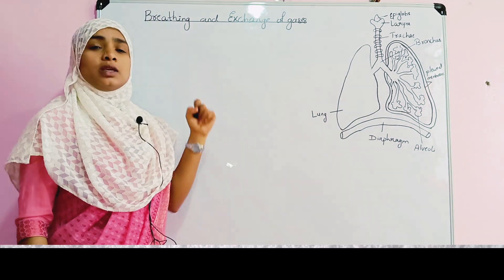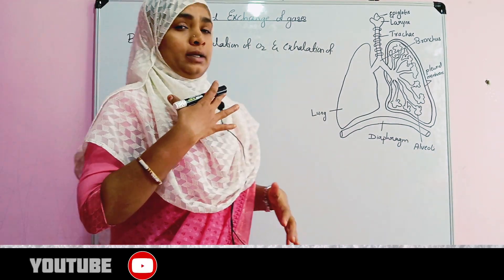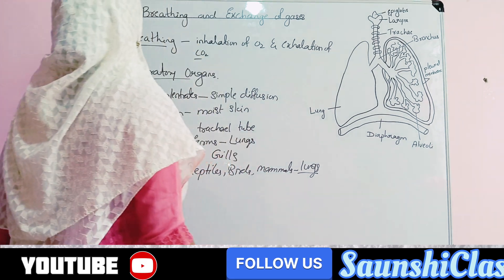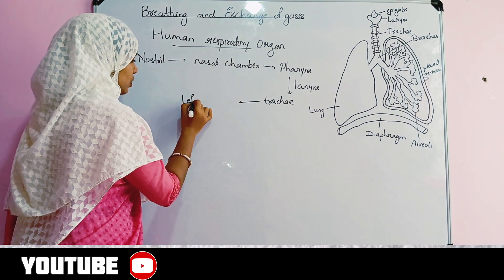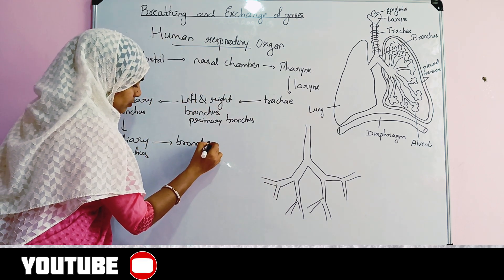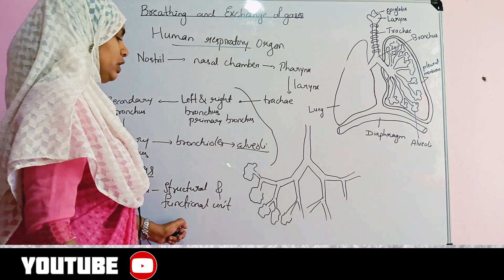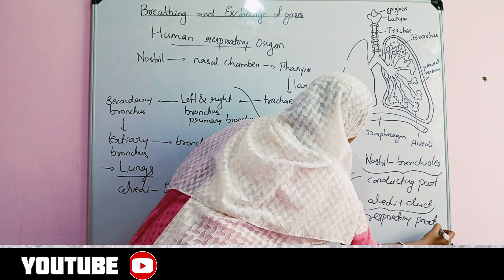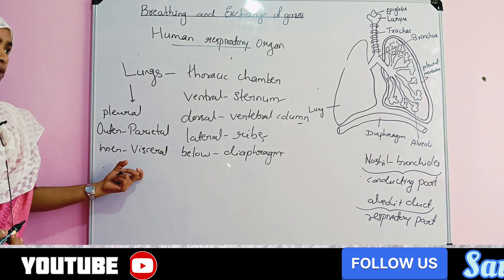Human Respiratory System||🫁🫁!!science respiratorysystem respiration breathing.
Human Respiratory System